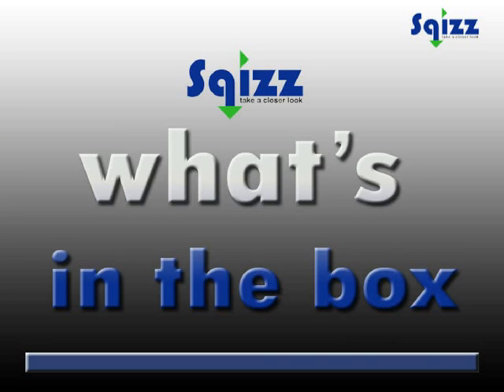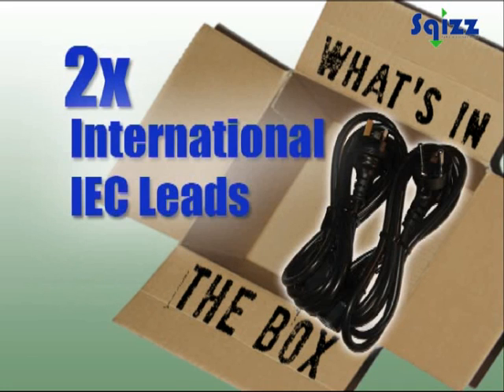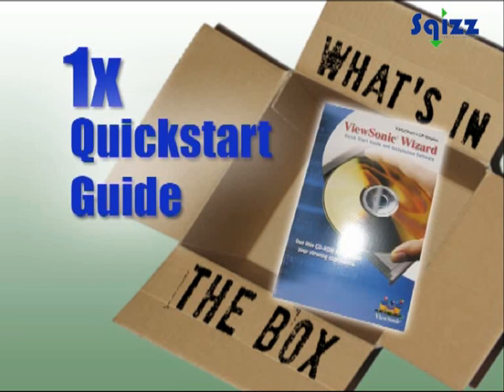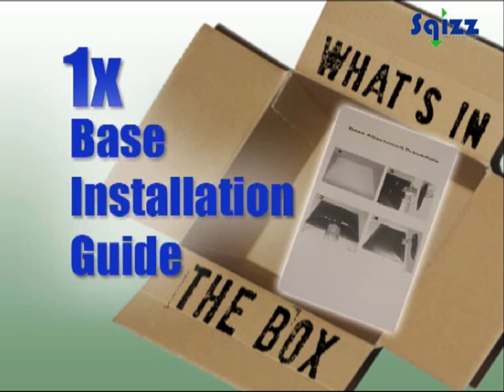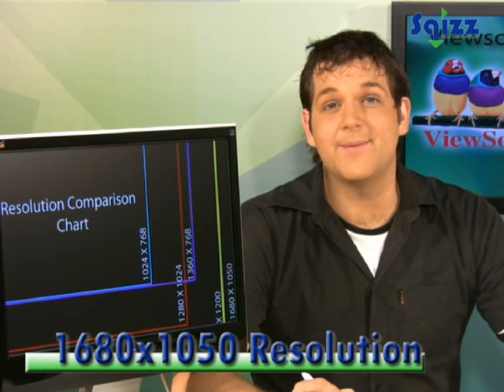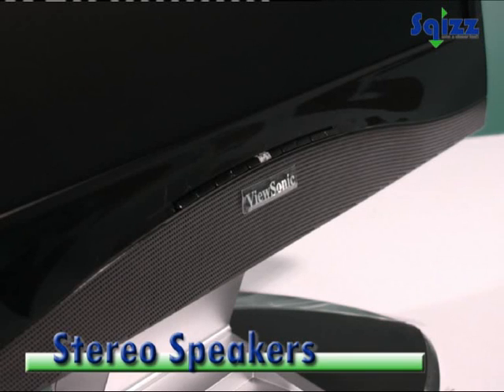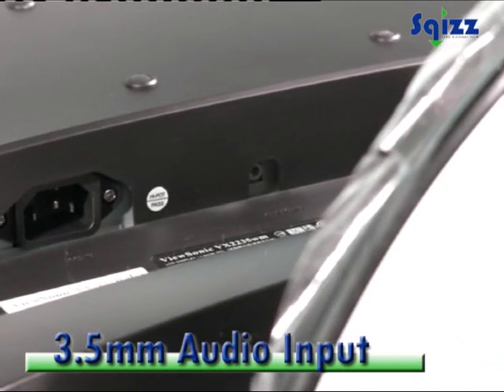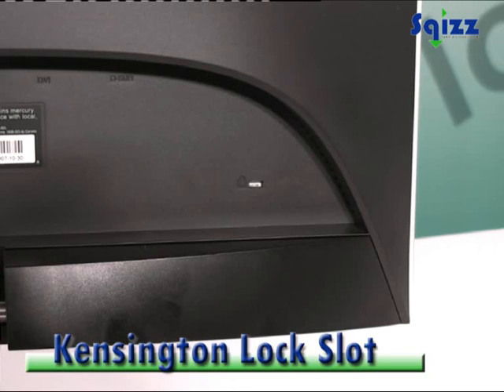Viewsonic VX2235WM 22" LCD Monitor Overview - Sqizz.com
sqizz.com take a closer look at the Viewsonic VX2235WM 22" LCD Monitor. Embed this video on your Online Retail website.